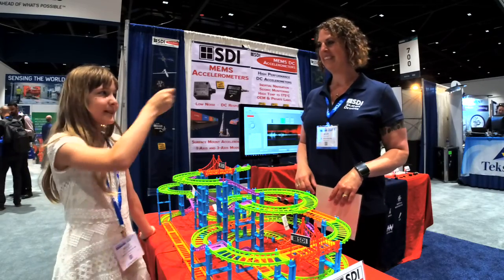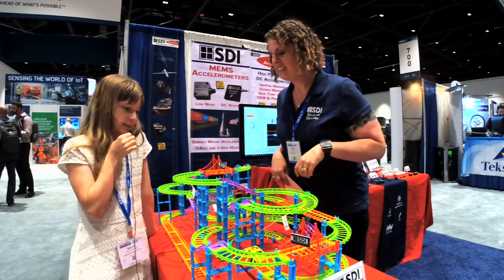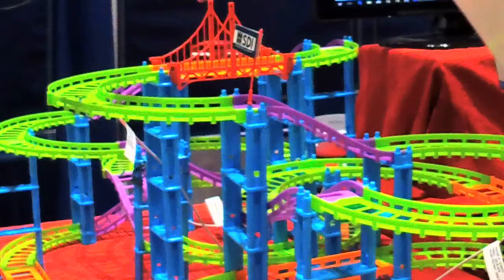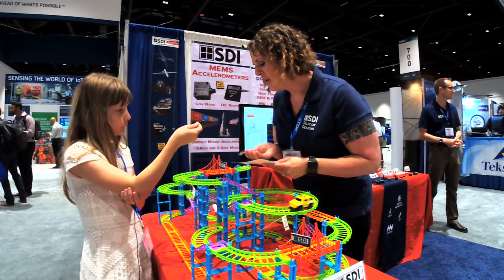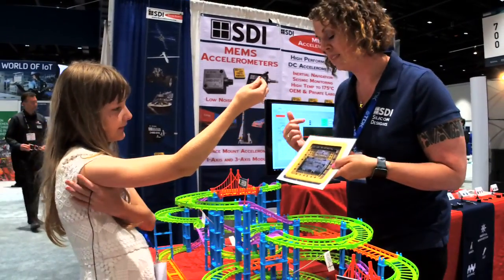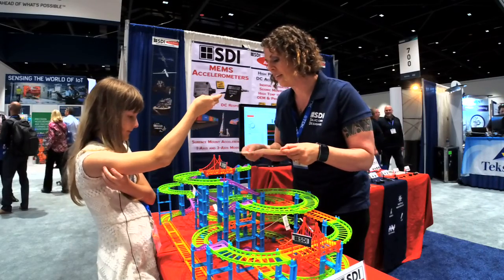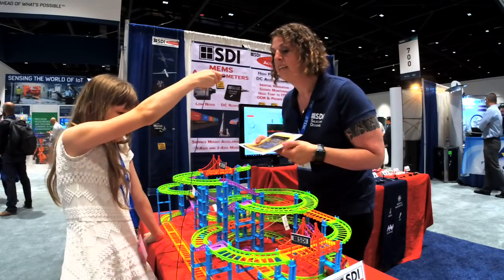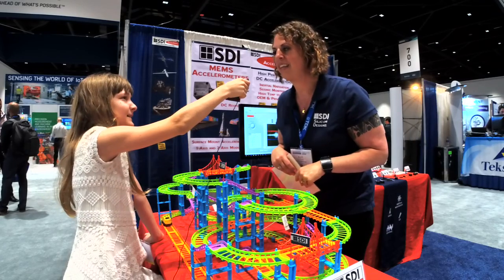MEMS Analog surface mount accelerometers for OEM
SiliconDesigns introduces MEMS Analog surface mount accelerometers for OEM
Belle talks with Kati Cole if SiliconDesigns Manufacturer of rugged, industrial and inertial grade MEMS capacitive accelerometers and chips with integral amplification. Accelerometers feature highly rugged designs for zero-to-medium frequency instrumentation requirements, with full-scale sensitivities from 2 g to 1000 g. Within standard ranges (2 g to 400 g), most Silicon Designs MEMS capacitive accelerometers continue to perform to specification after exposures to 5,000 g and in limited temperature exposures to +175°C.

Sensors Expo & Conference is the largest gathering of engineers and engineering professionals involved in sensors and sensing-related technologies.Explore today's sensor technologies and find the solutions to tomorrow's sensing challenges.

From design engineers to startup entrepreneurs to the industry’s largest semiconductor companies, Engineering design, development and deployment of sensor technologies. Learn about the latest sensing technologies.

Is for Engineers, Design, Systems, Evaluation, Test, Electrical, Mechanical, Chemical, Process, Product Design, Production, Software Developers
Scientists, Chief Scientists; Data Scientists
R&D, Research and Development, Testing, Standards, Quality, Analysts, sensors technology,

New ways to improve products and expand capabilities using sensors. Learn about "hot" and cutting-edge technology areas and find solutions to their sensing challenges.

See the latest sensing technologies in action, applications, demos, and hands-on components, the sensors solutions you need.

Whats new and how to do it? Building for tomorrow by sharing and inspiring today. The Coding Clubhouse brings the worlds of imagination and creativity.